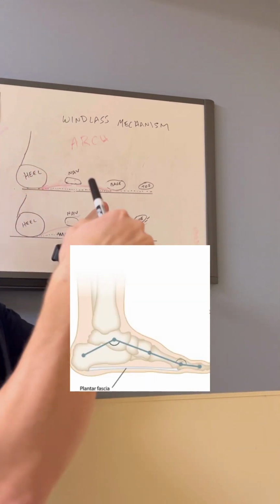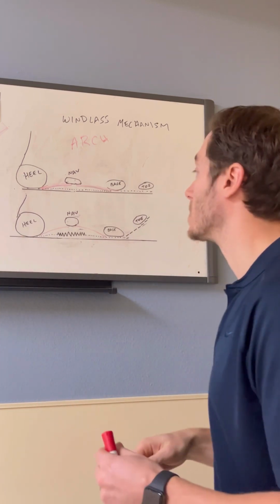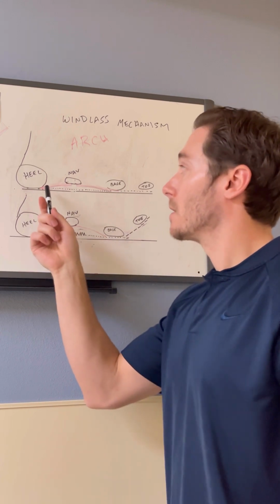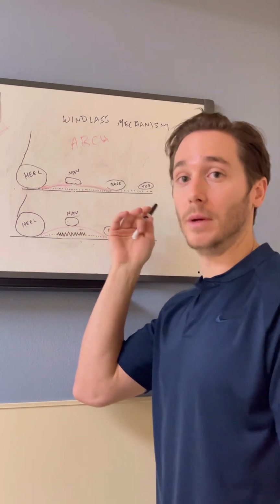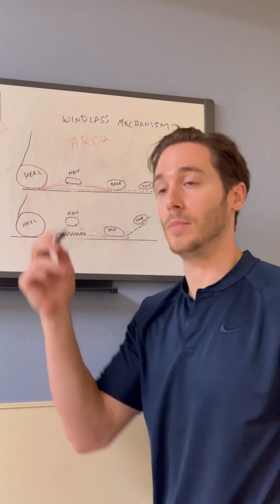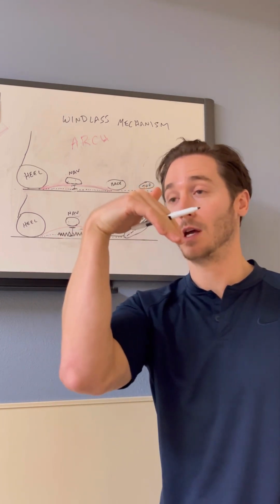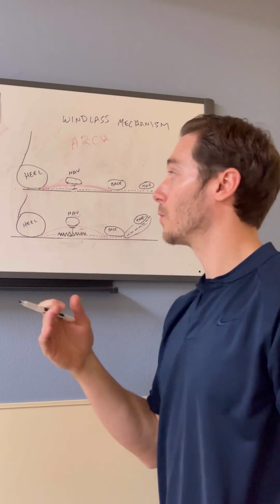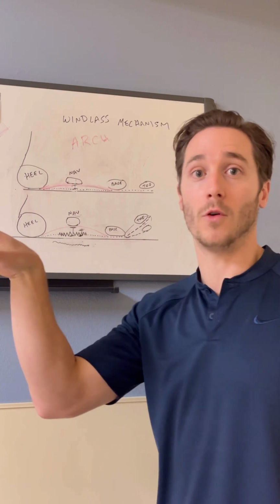Plantar fascia - the windlass mechanism